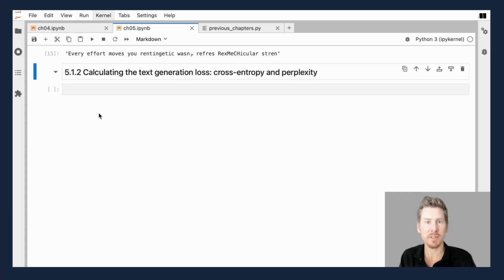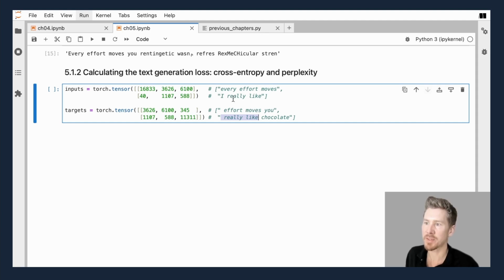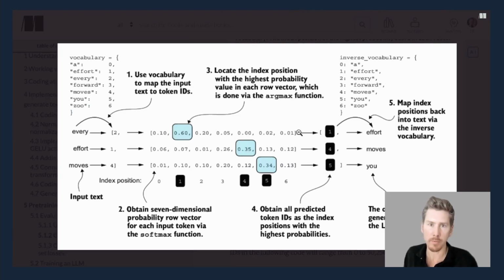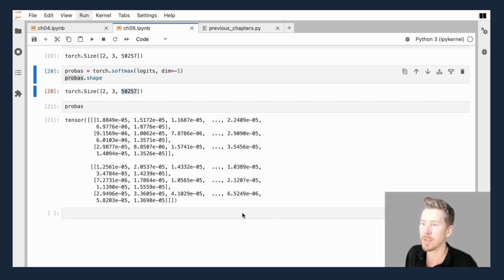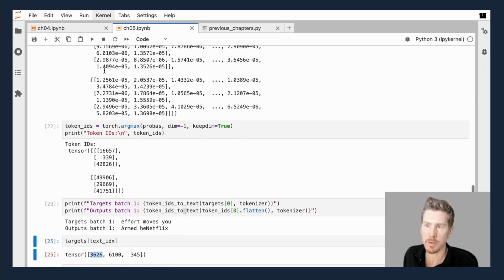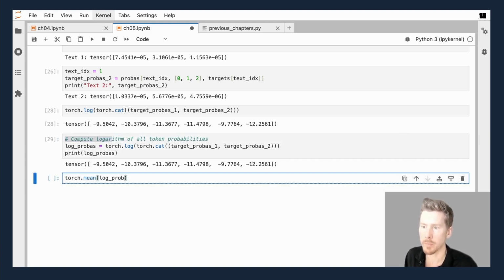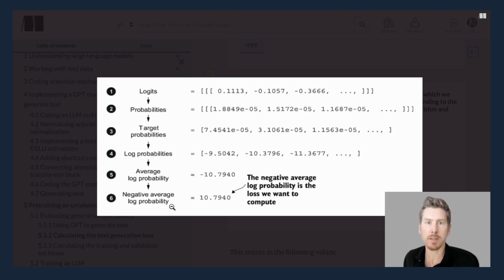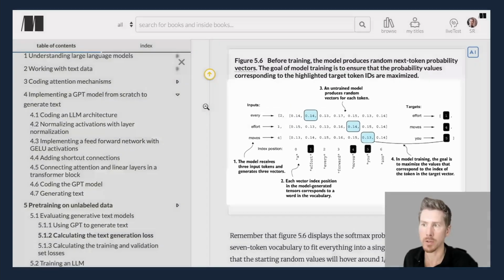📉 Calculating Text Generation Loss – Live Coding with Sebastian Raschka (Chapter 5.1.2)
In this essential live-coding session, LLM expert @SebastianRaschka  covers Chapter 5.1.2: Calculating the Text Generation Loss from his book Build a Large Language Model (From Scratch). Learn how to compute the loss function that drives training for GPT-style language models — enabling the model to improve its ability to predict the next token in a sequence.

0:00 - Introduction to Text Generation Loss
0:50 - Explaining Cross Entropy Loss
1:42 - Understanding Inputs, Targets, and Shifting
2:29 - Practical Example: Logits and Probabilities
8:13 - Calculating Probabilities for Target Tokens
13:00 - Extracting Probabilities for Targets
16:26 - Logarithms, Average Log-Probability, and Cross Entropy
22:03 - Using PyTorch's Cross Entropy Function
26:10 - Training Objective Recap and Next Steps

💡 Ideal for ML engineers, researchers, and developers seeking to build and understand large-scale text generation models.